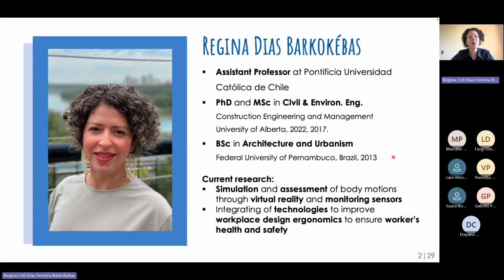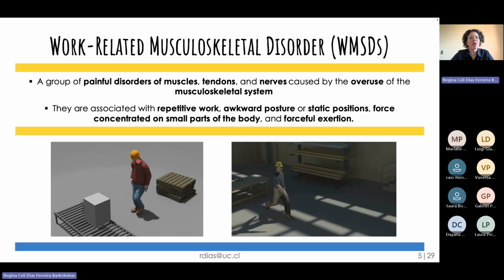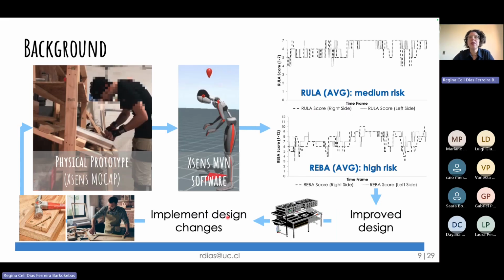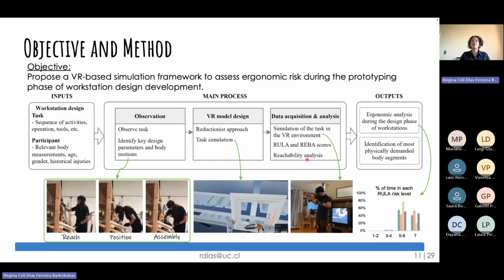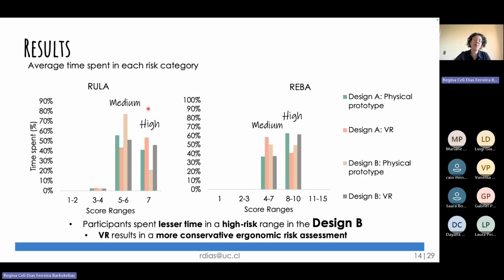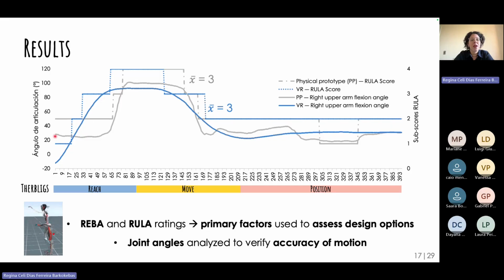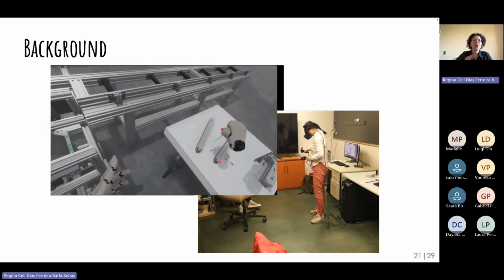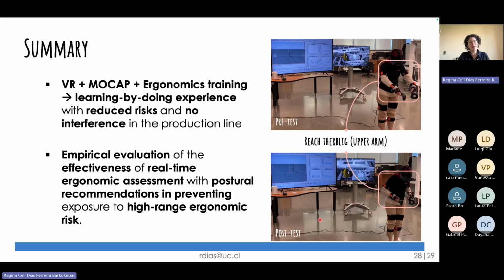Use of Virtual Reality (VR) for Ergonomic Analysis of Physical Load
The International Online Lecture Series “Towards an Intelligent Construction Environment” explores the theory and practice of digital technologies applied to the construction sector. It addresses topics such as digital twins, drones, artificial intelligence, mixed reality, wearable devices, digital fabrication, and modular construction. It also examines integrative approaches, including Lean Construction 4.0 and Industry 5.0, and their alignment with the United Nations' Sustainable Development Goals (SDGs).

This lecture series is coordinated by Prof. Dayana Bastos Costa, from the Federal University of Bahia (UFBA, Brazil), in partnership with Pontificia Universidad Católica de Chile (UC-Chile, Chile), Massey University (MU, New Zealand), Aarhus University (AU, Denmark), Nottingham Trent University (NTU, United Kingdom), University of Florida (UF, United States), University of São Paulo (USP, Brazil), Federal University of Rio Grande do Sul (UFRGS, Brazil).

In this lecture, Regina Dias Barkookebas (Pontificia Universidad Católica de Chile - UC/Chile) discusses "Use of Virtual Reality (VR) for Ergonomic Analysis of Physical Load".

Dr. Regina Dias Barkookebas is an Assistant Professor at Pontificia Universidad Católica de Chile, where she specializes in the utilization of extended reality for ergonomic design and education. Dr. Dias Barkokebas' research focuses on integrating emerging technologies—such as Virtual Reality—to improve ergonomic analysis and workplace design, as well as to promote education and training for students and workers. She brings both academic rigor and practical insight to today’s session.